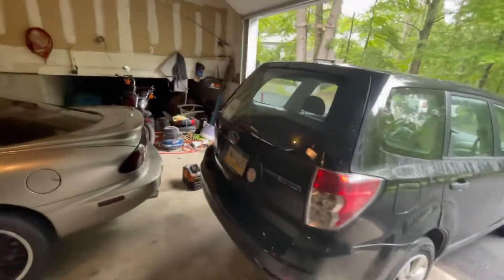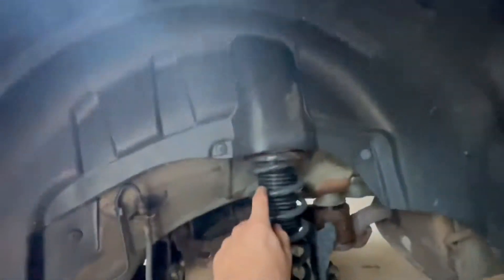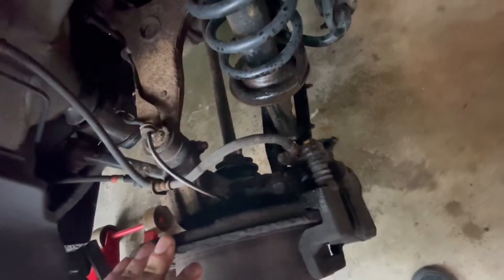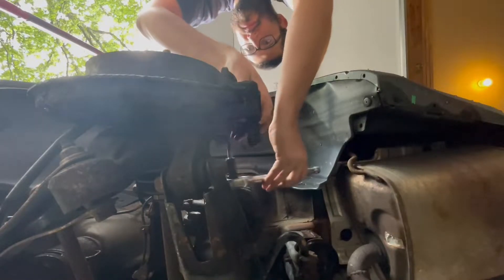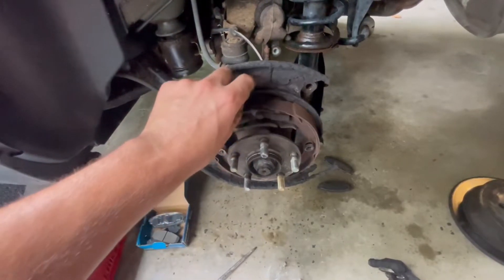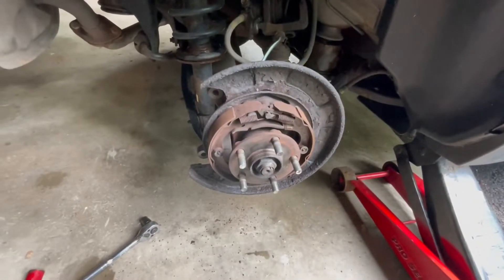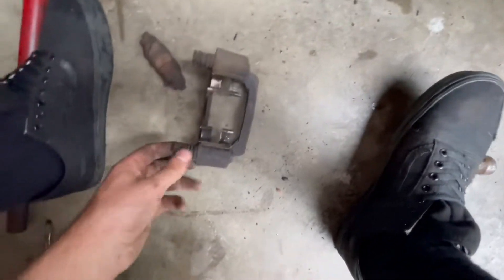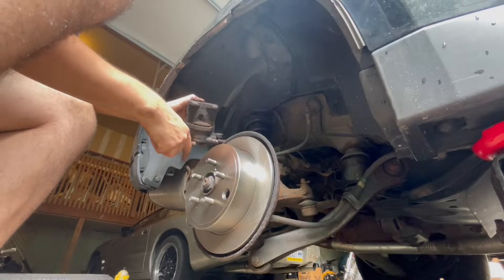2009 Subaru Forester rear brake change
Please check description!
It’s been a while, but I have been getting some things in order, and while this video is not too exciting, it may be helpful to some folks looking into working on their own car to save some money! This process was very easy, and I have very basic knowledge, most anyone can do it, and you’ll be saving yourself a good chunk of change! They will be linked right below!!

Song used in video. (Quitter)

If you made it this far down, I appreciate you watching and check out my links. Thanks again, and I hope to post again soon.